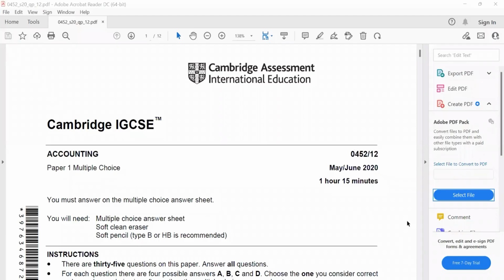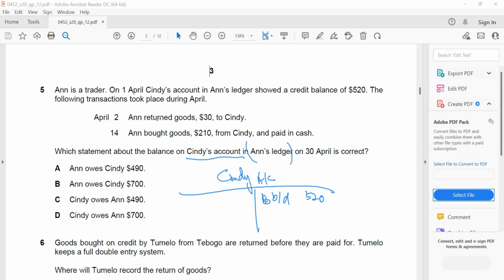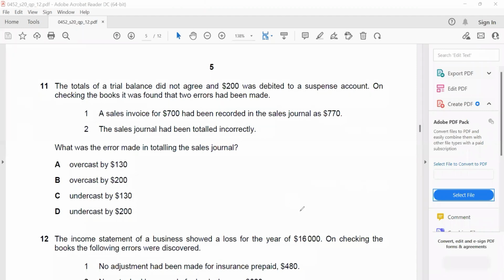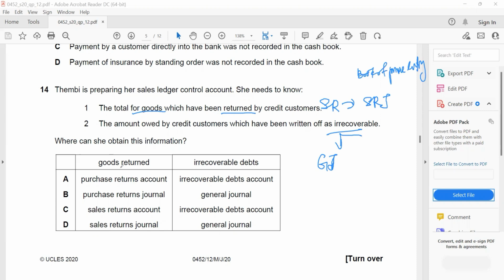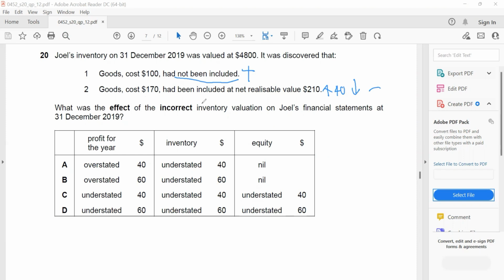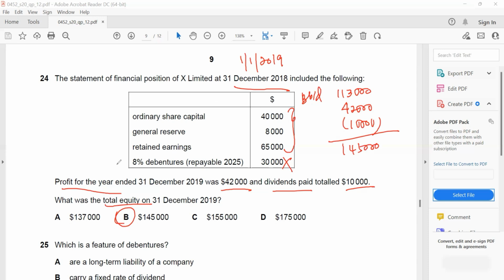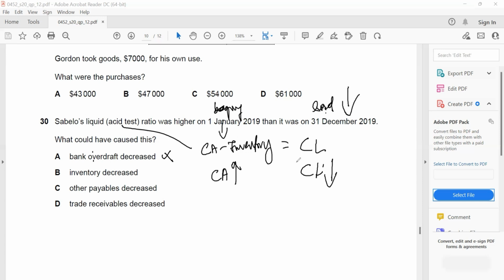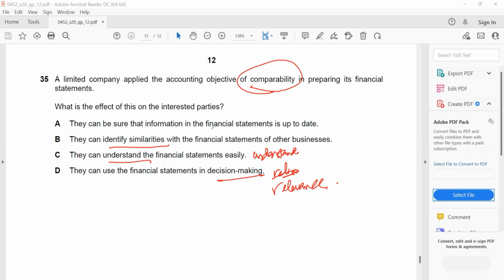0452 12 MJ 20